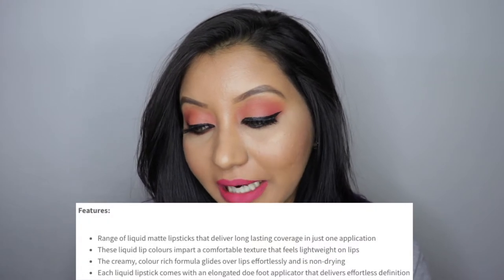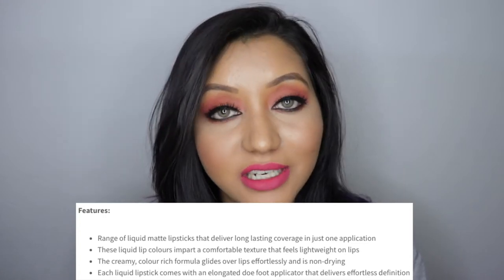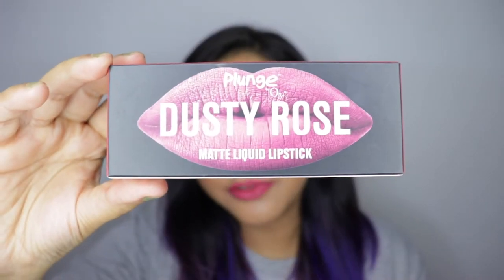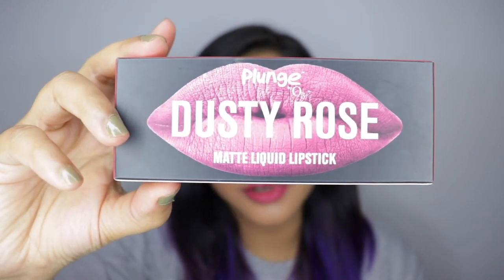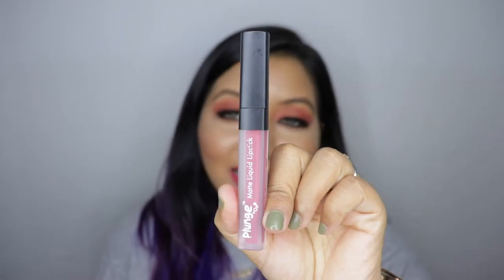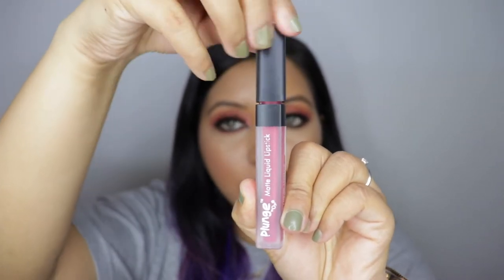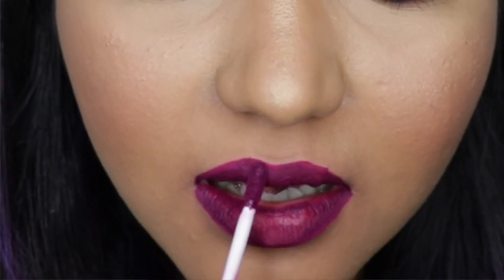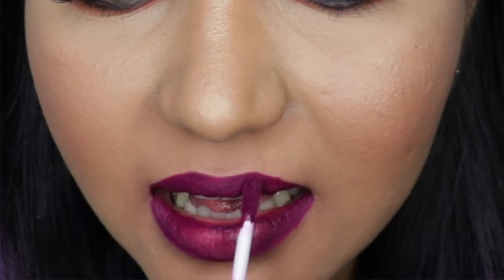NEW O3+ Plunge Matte Liquid Lipstick Swatches & Review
Hey Guys,
Here is a video where I swatch 7 shades from the NEW O3+ Plunge Matte Liquid Lipstick. I forgot to mention I’m NC40 in MAC.

Wore Dusty Rose through out the video!

Lip Swatches starts at 06:19

--- Products Used —

O3+ Plunge Matte Liquid Lipstick

Dolce

Cocoa Creme

Dusty Rose

Wine Shine

Ruby Rouge

First Kiss

Hollywood